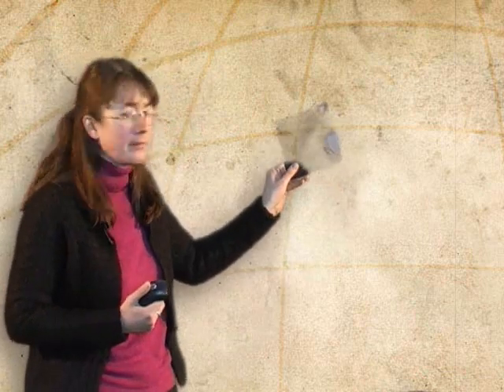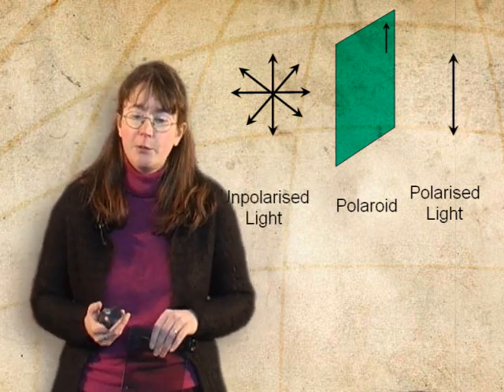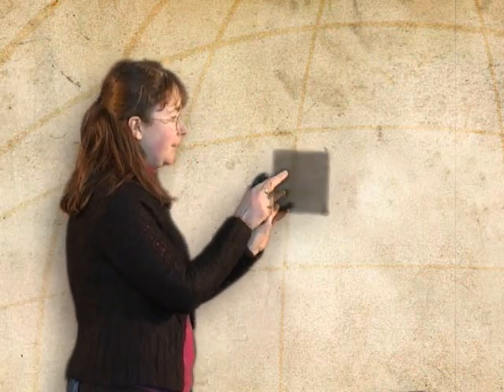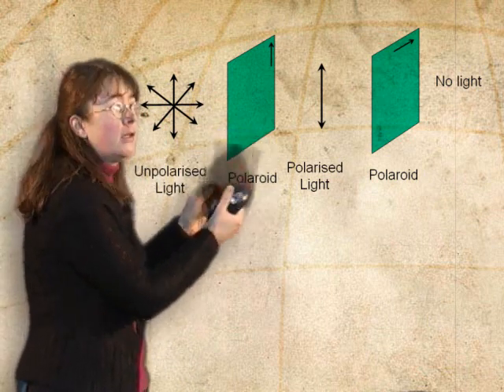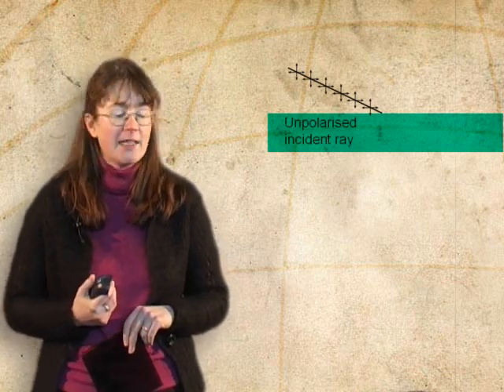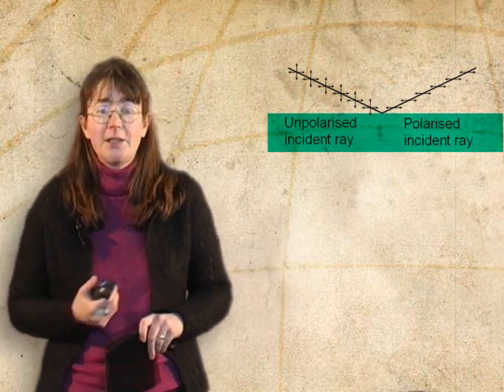Polaroid - The Leonardo Project